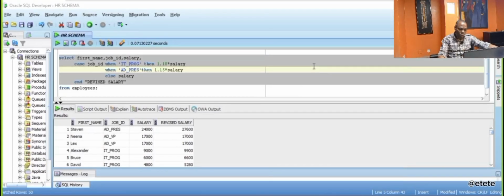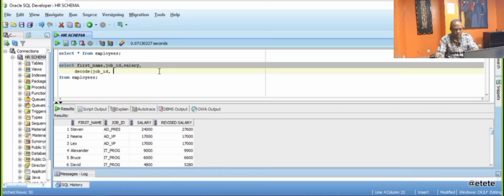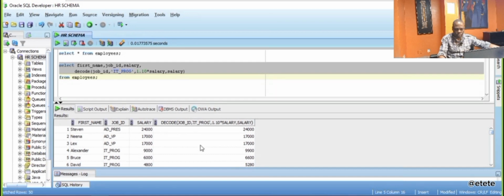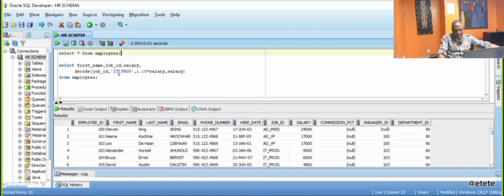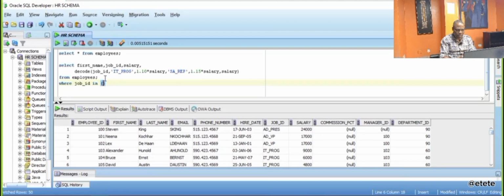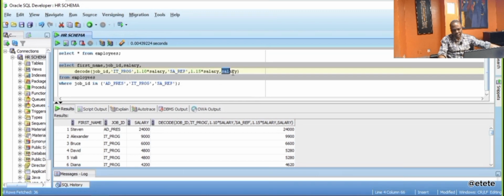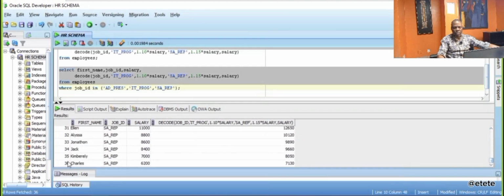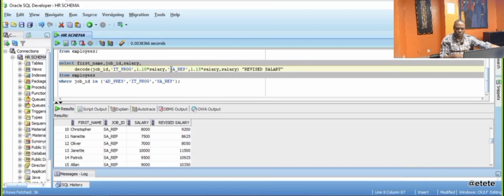Performing IF-THEN-ELSE in SQL using Decode function LSL pt33